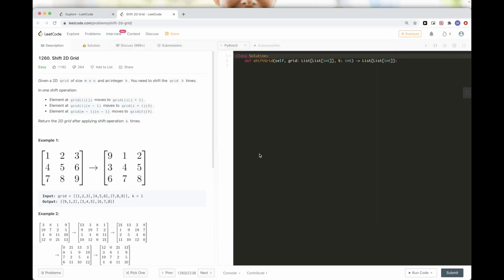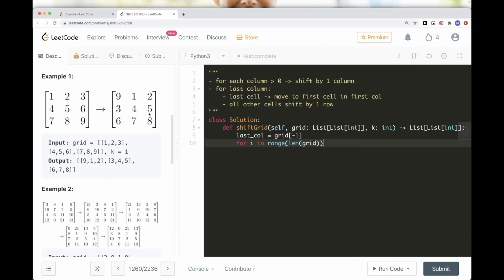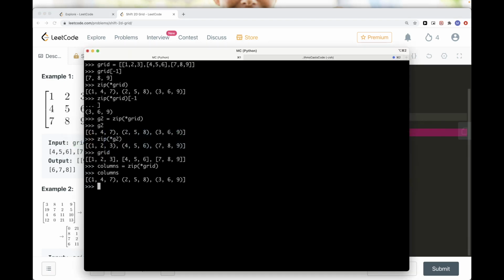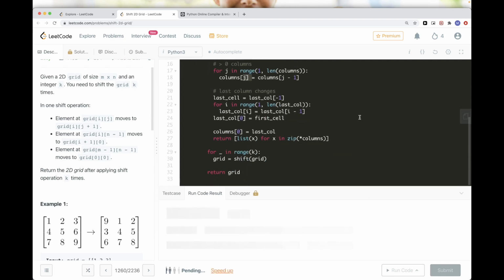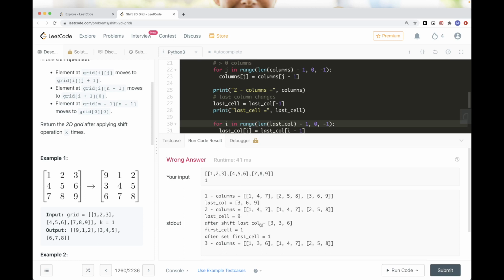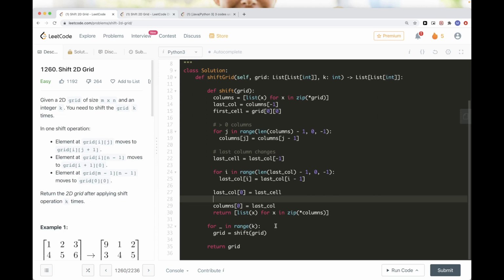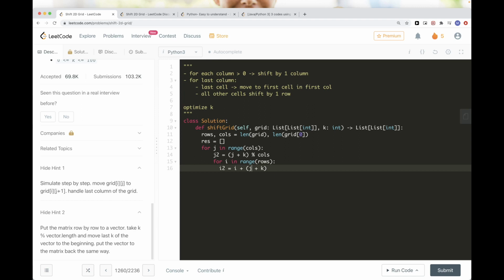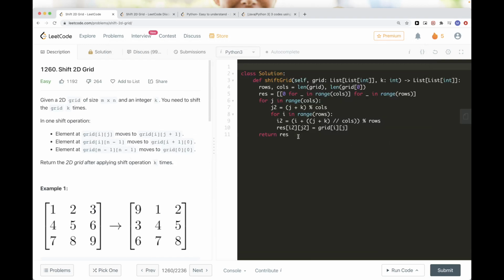Leetcode 1260: Shift 2D Grid